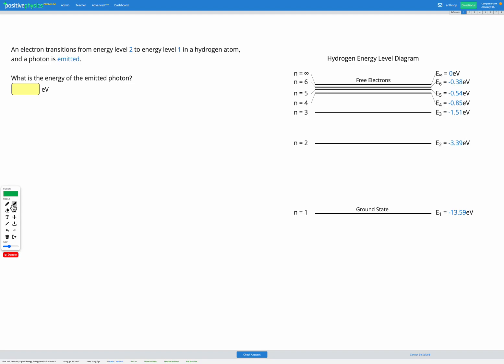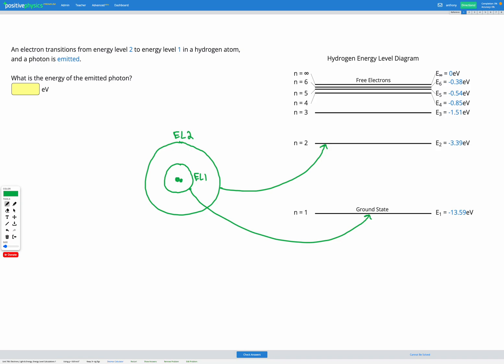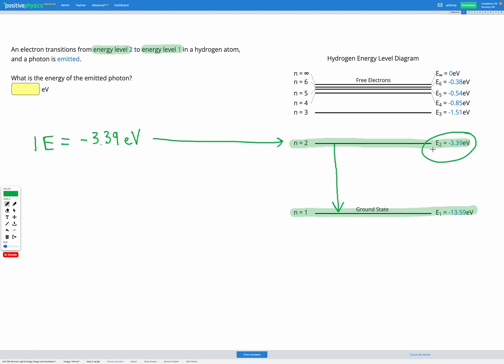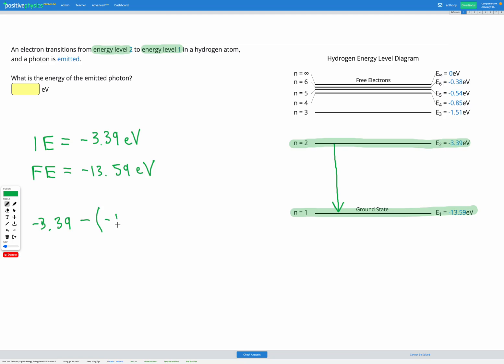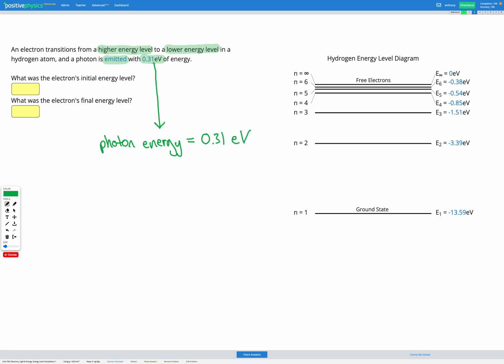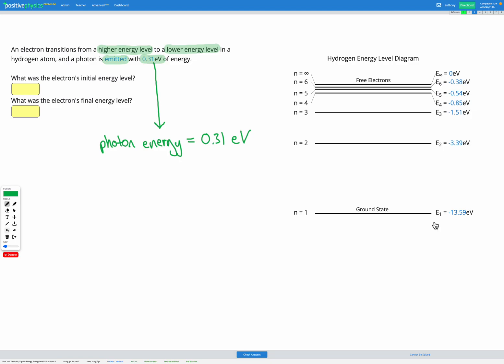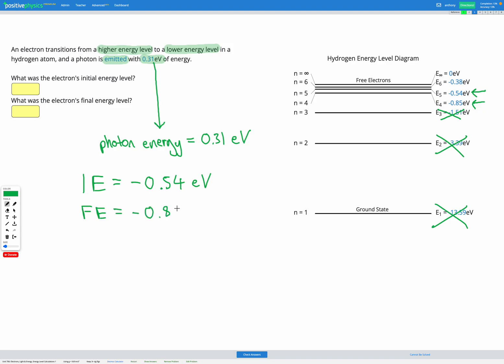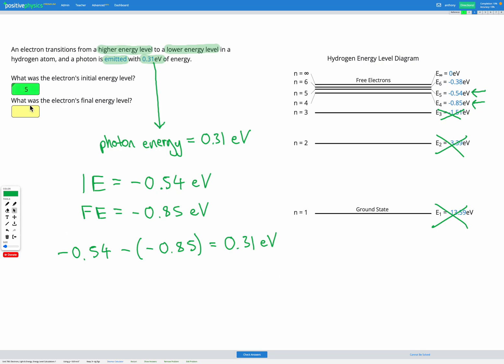Chemistry - Electrons, Light & Energy - Energy Level Calculations 1